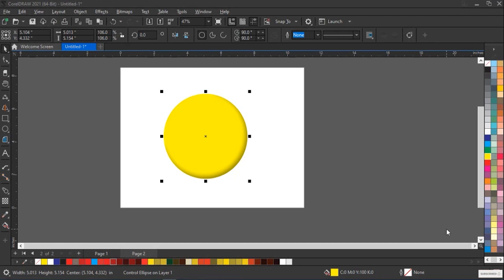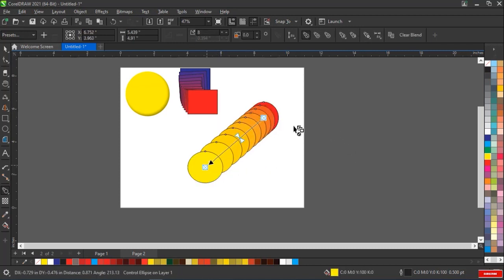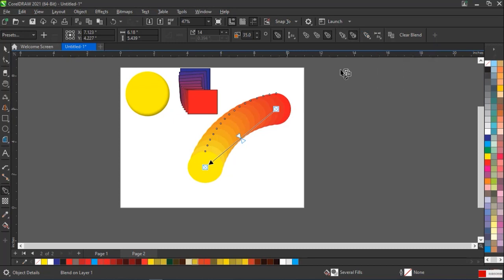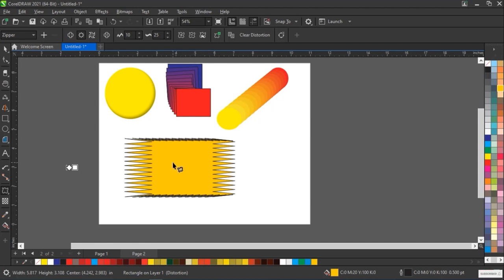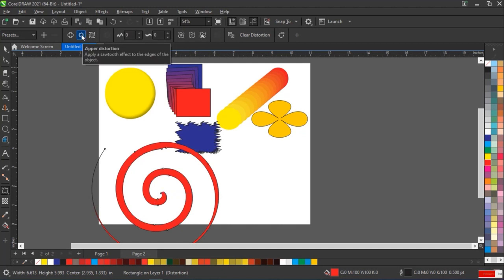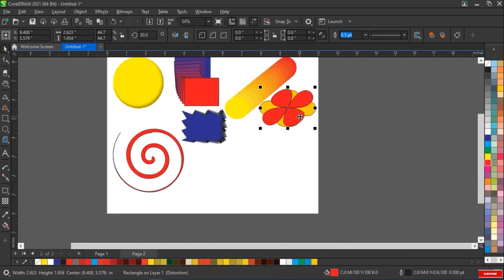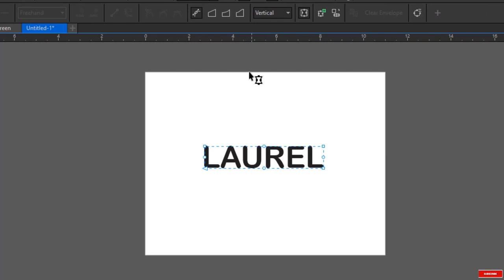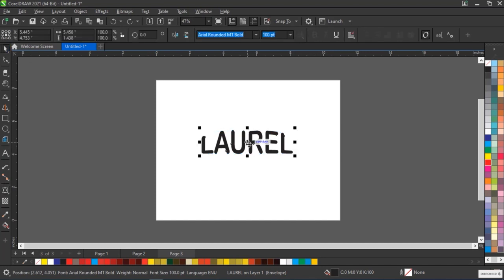7. Belnd Distortion and Envelope Tools